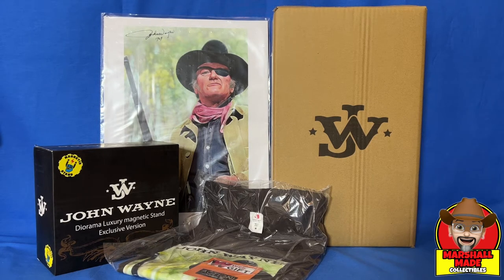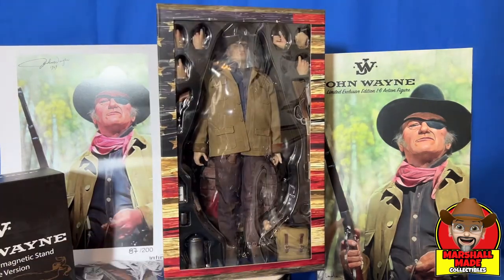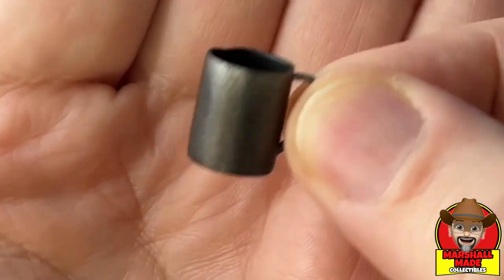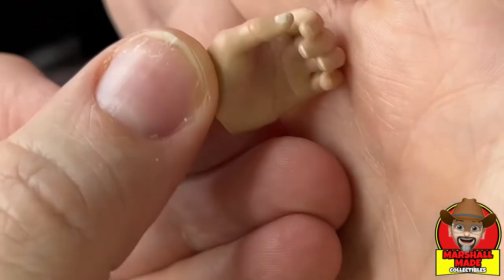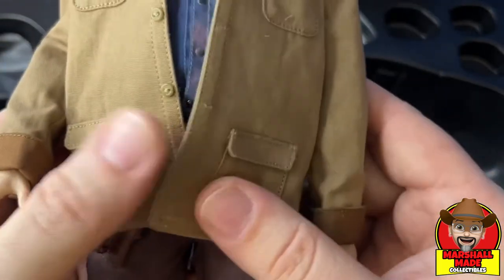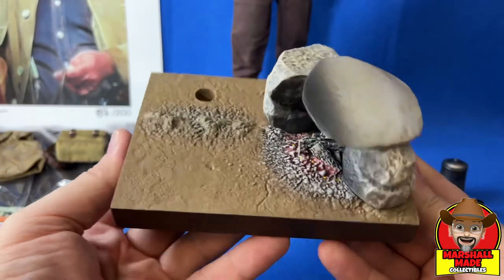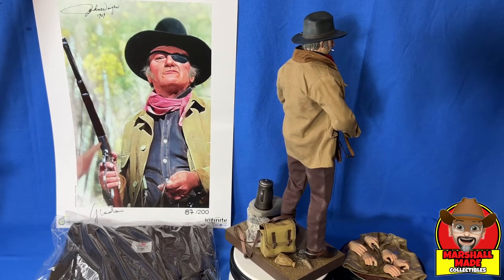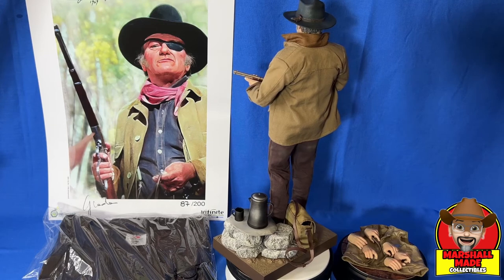John Wayne aka Rooster Cogburn from True Grit 1/6 scale Figure by Infinite Statue/Kaustic Plastik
HD photos at the end of the review. Review by Jase Marshall of Marshall Made Collectibles